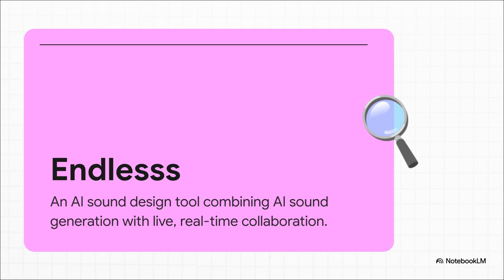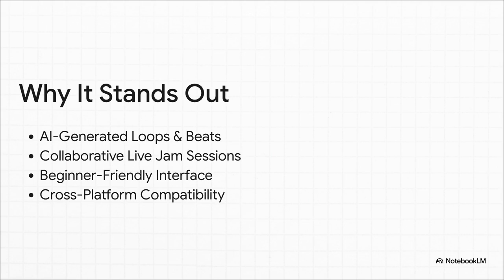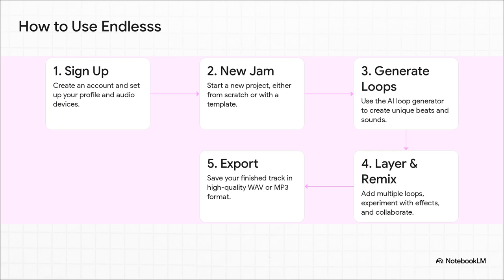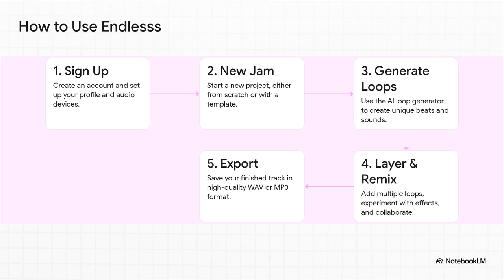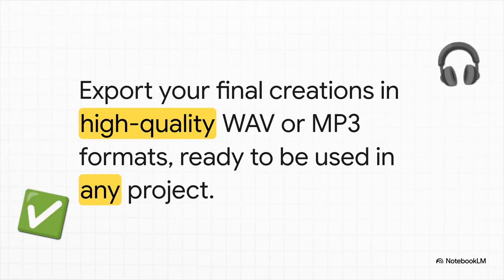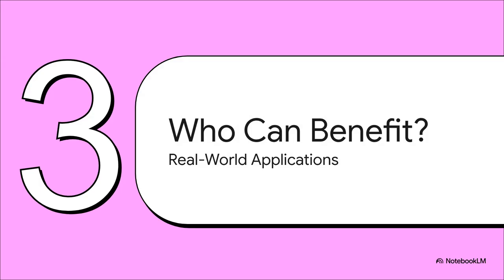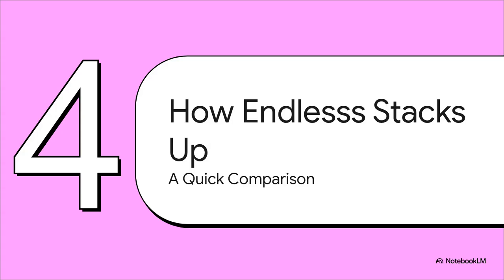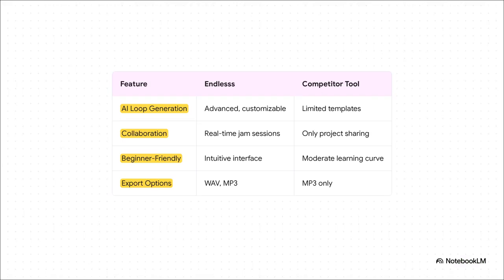Master AI Sound Design with Endlesss 2025: Step-by-Step Guide for Creators & Podcasters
Unlock the future of audio creation with our latest podcast episode! Dive into how Endlesss 2025 is revolutionizing sound design for podcasters, musicians, and content creators. In this episode, we break down the key features of Endlesss, including AI-generated loops, real-time collaboration, and its user-friendly interface. Whether you're crafting intros for your podcast, beats for your next track, or soundscapes for your game, Endlesss offers a powerful toolkit to bring your audio projects to life.

Join us as we explore:

How to generate unique AI loops and beats

Collaborative live jam sessions for remote teamwork

Exporting high-quality audio for various platforms

Practical use cases for podcasters, YouTubers, and indie developers

Don't miss out on this essential guide to mastering AI-driven sound design in 2025!